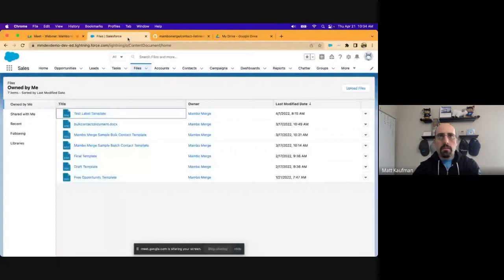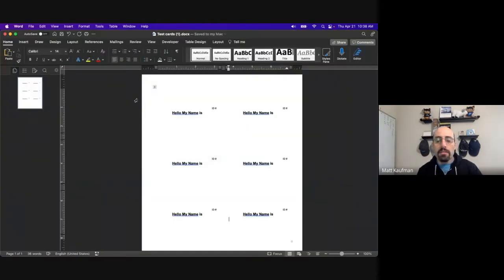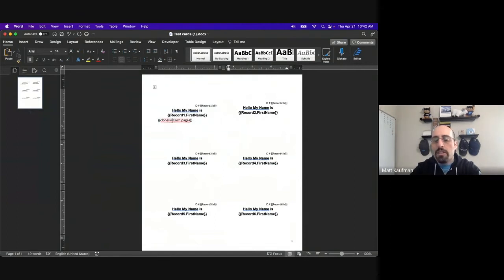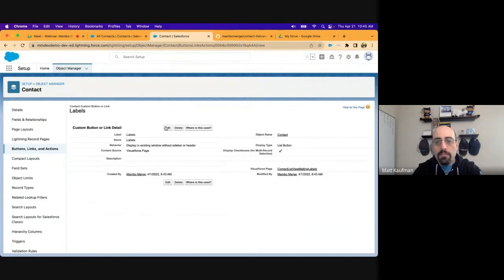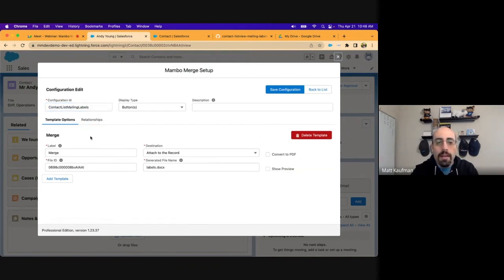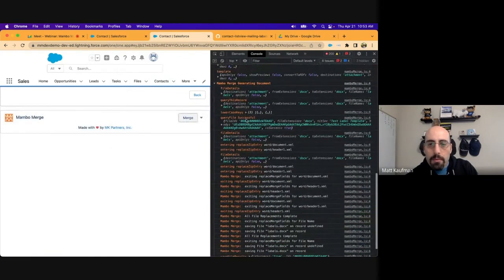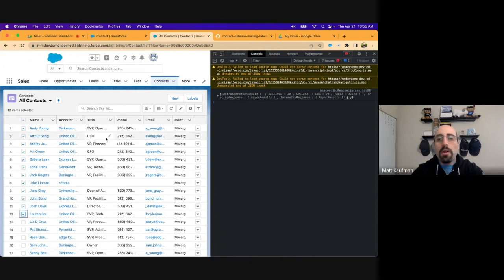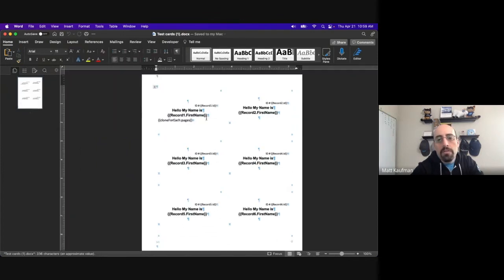(April 2022) Closer Look Webinar - Generating Labels From Salesforce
Use Mambo Merge to generate and customize labels right out of Salesforce. Join us for a speedy run through the possibilities and potential, an open Q&A session, and the chance to share your feedback on both Mambo Merge and future webinar topics!